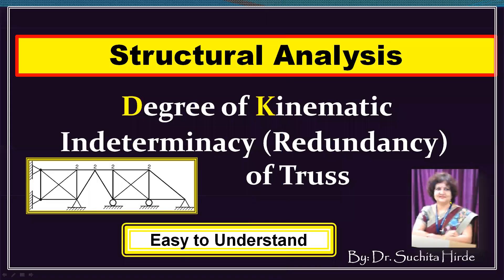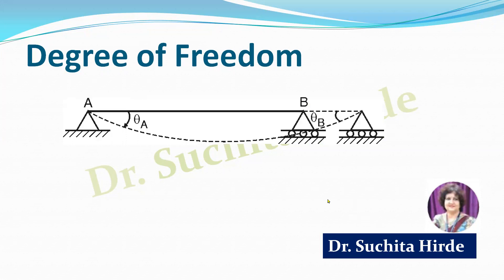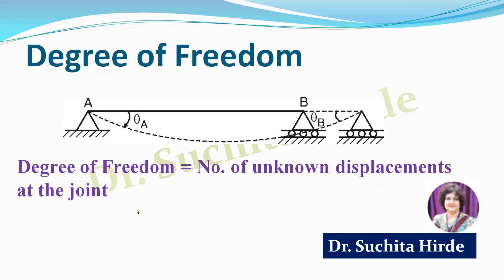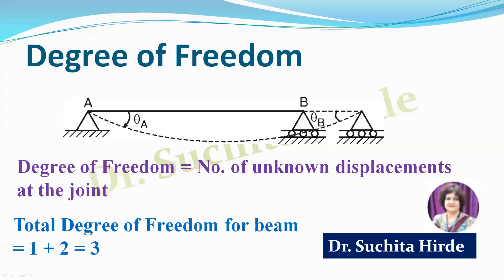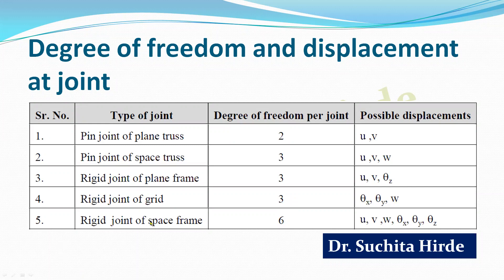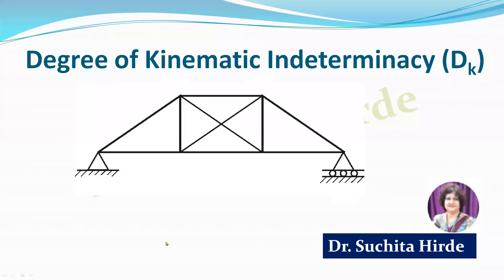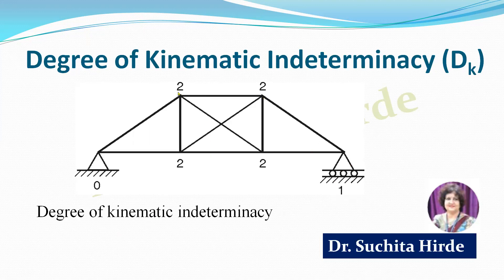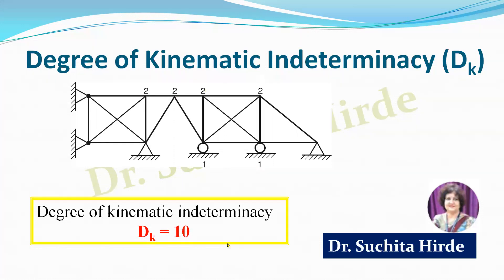Degree of Kinematic Indeterminacy of truss: Concept and simple technique with solved problem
This video explains concept of degrees of freedom, degree of kinematic indeterminacy. It also explains how to calculate degree of kinematic indeterminacy of truss using simple technique.